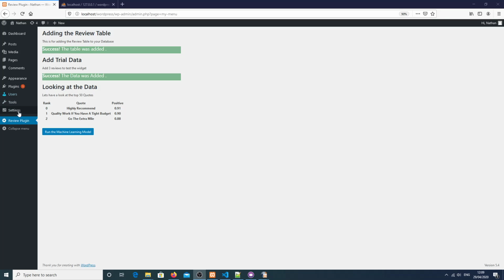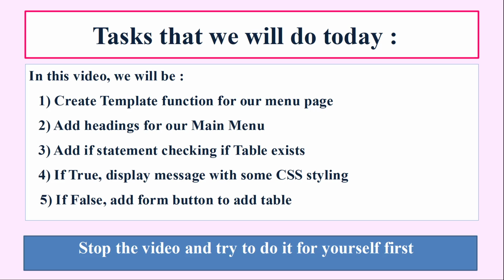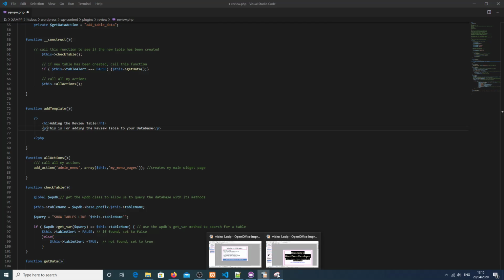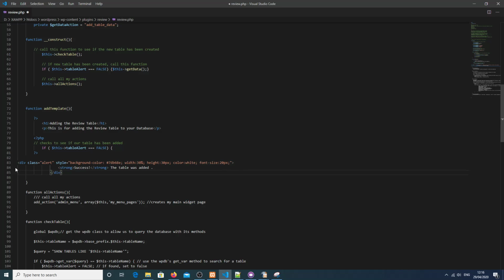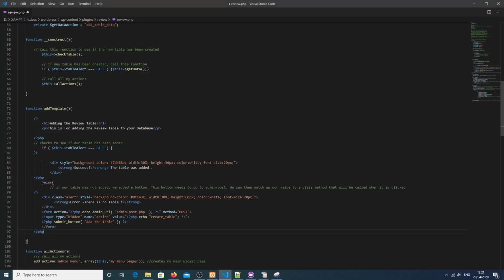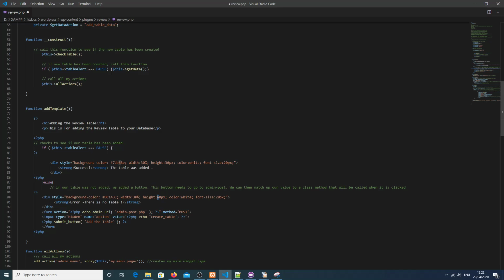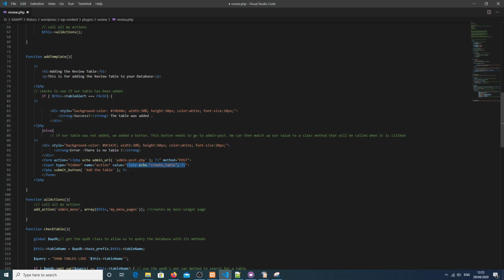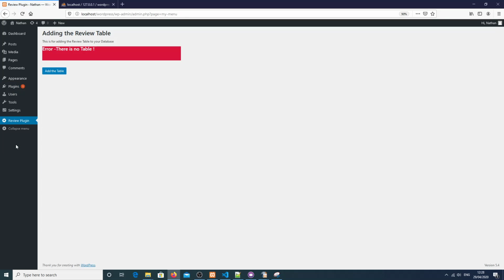Becoming a WordPress Developer – Video 4 - Create a Dashboard Menu Page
Join me in this WordPress Plugin tutorial where we will be making a Machine Learning Review Widget.

1) Create Template function for our menu page
2) Add headings for our Main Menu
3) Add if statement checking if Table exists
4) If True, display message with some CSS styling

5) If False, add form button to add table

Helpful information

To get the code that we have created so far, visit the github account below :